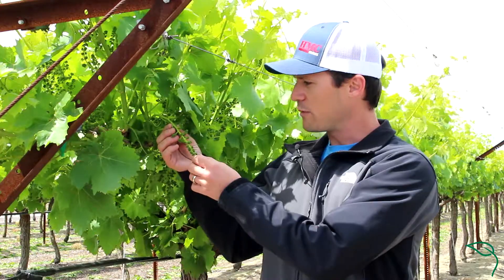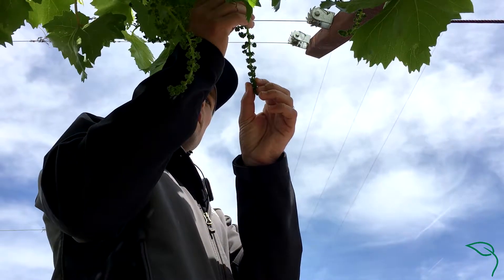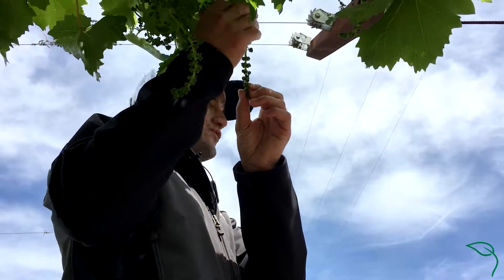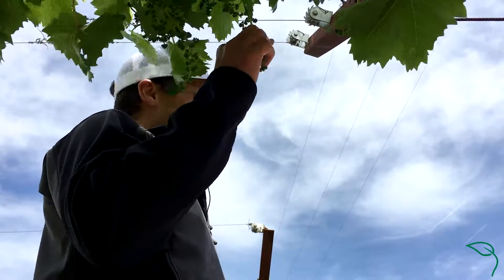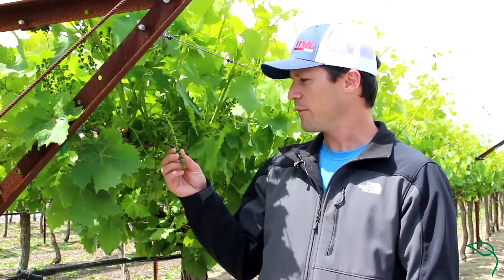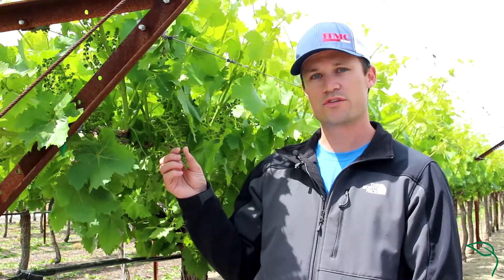Table Grapes Secrets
Drew Ketelsen of HMC Farms reveals some "farmers secrets" about table grapes (the grapes you eat!).